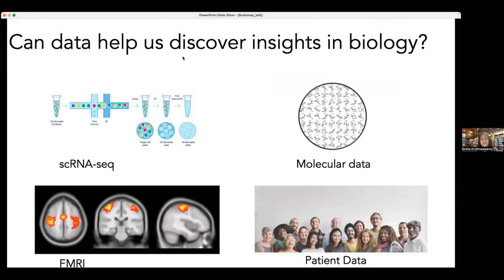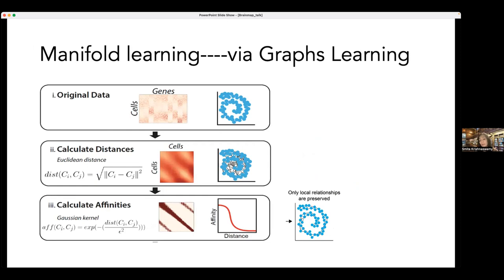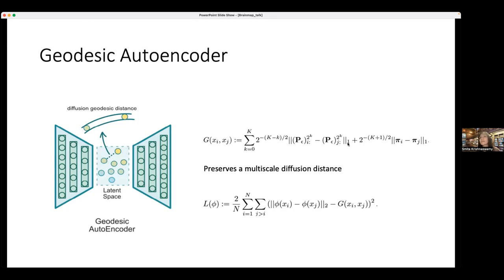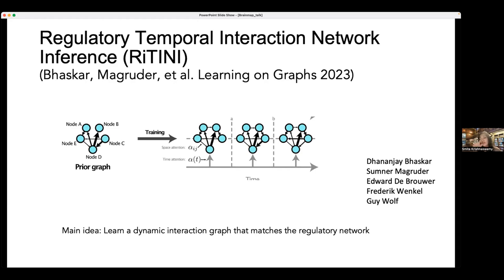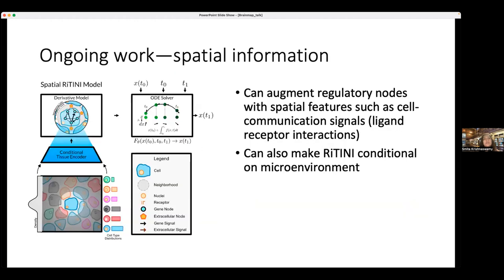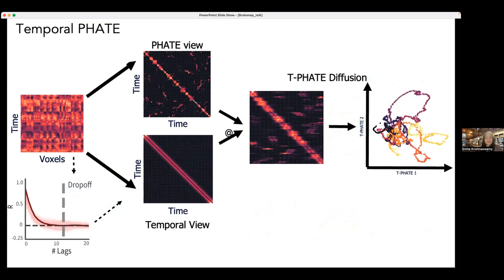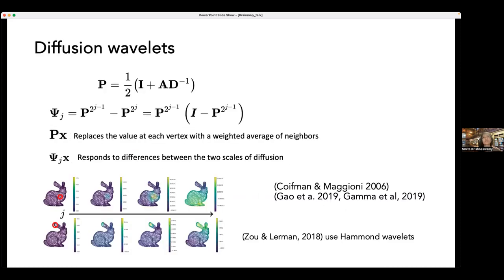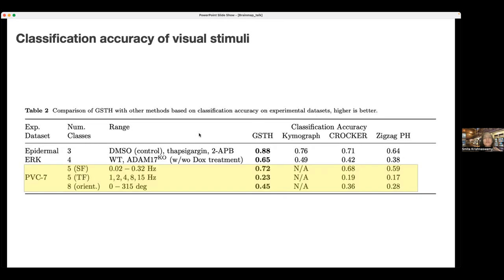BrainMap: Mapping brain dynamics and trajectories with geometric and topological machine learning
Prof. Smita Krishnaswamy, PhD - Yale University

Mapping brain dynamics and trajectories with geometric and topological machine learning
BrainMap, Hanuary 10th, 2024